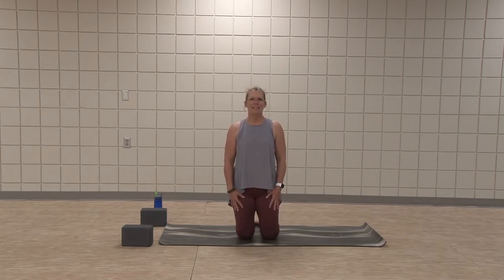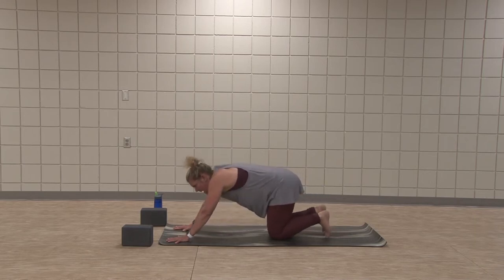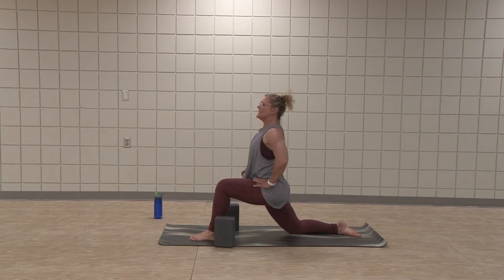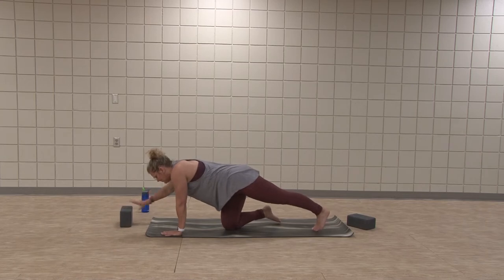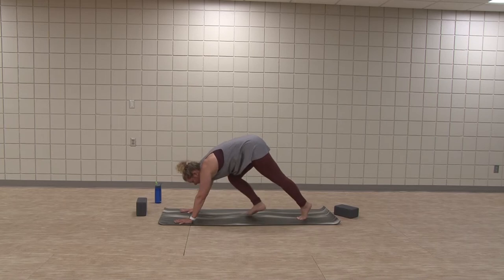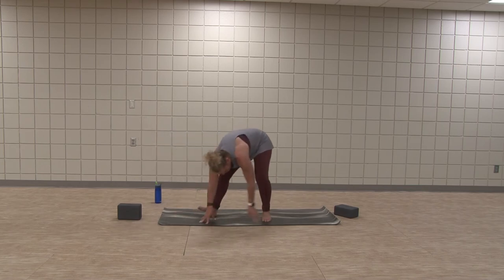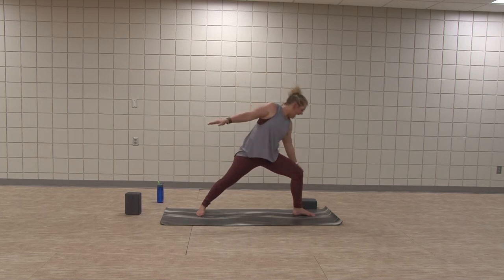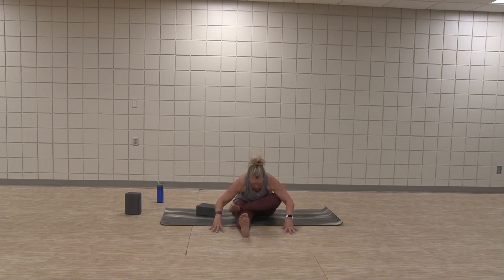Sanford Wellness Center At-Home Workout - Vinyasa Yoga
Vinyasa classes are known for their fluid, movement-intensive practices. Class will be sequenced to smoothly transition from pose to pose, with the intention of linking the breath to movement.  No two vinyasa classes are the same. If you dislike routine but like to test your physical limits vinyasa may be just your ticket!   This class is appropriate for all levels.